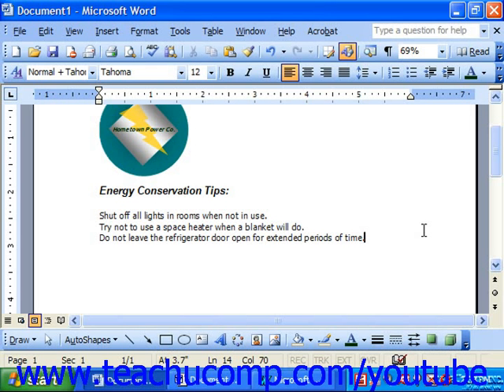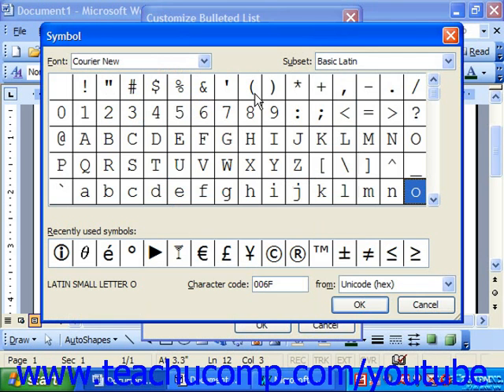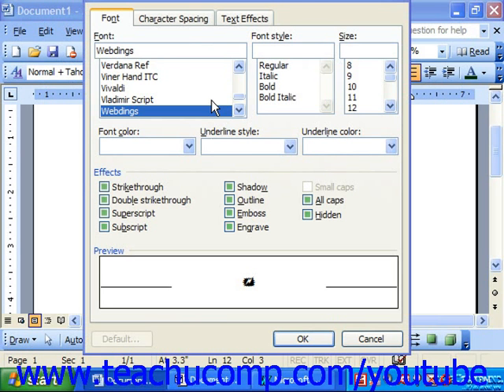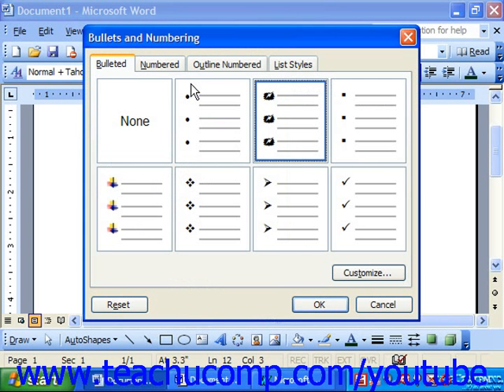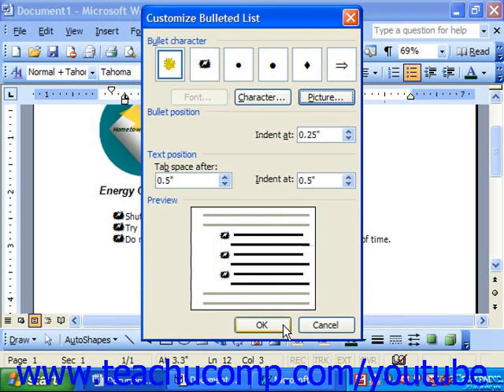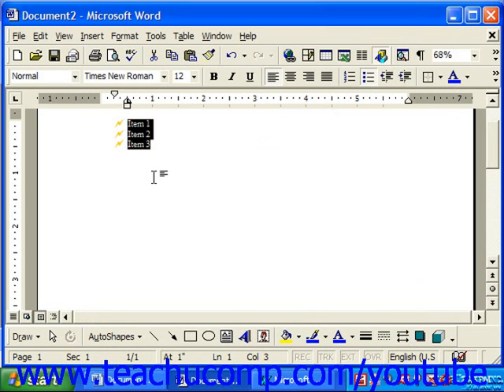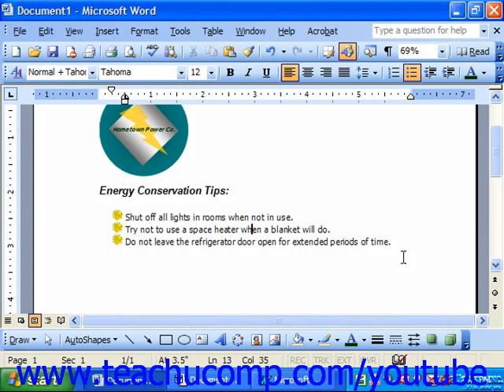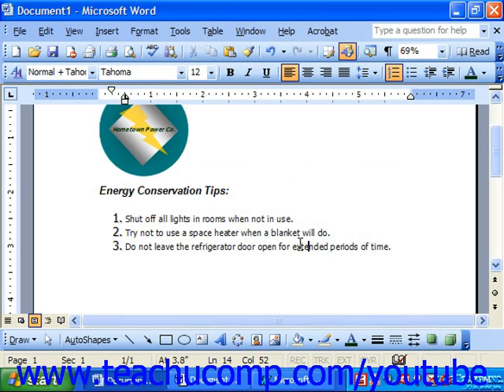Word 2003 Tutorial Modifying Bullets and Numbering Microsoft Training Lesson 15.2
Learn how to modify bullets and numbering in Microsoft Word A clip from Mastering Word Made Easy v. 2003. - the most comprehensive Word tutorial available. Visit us today!